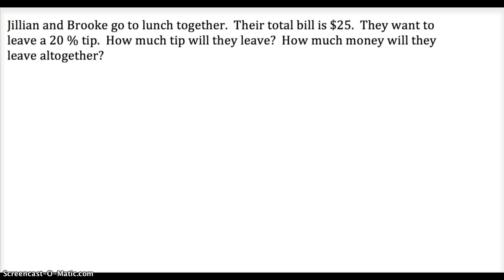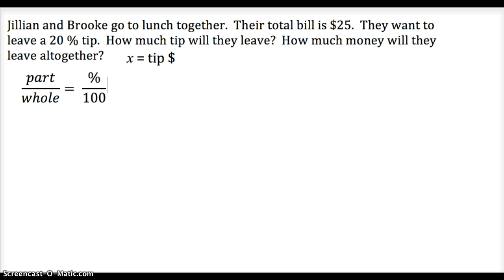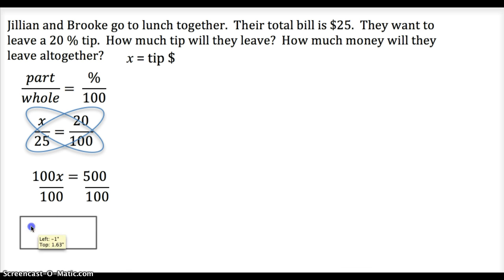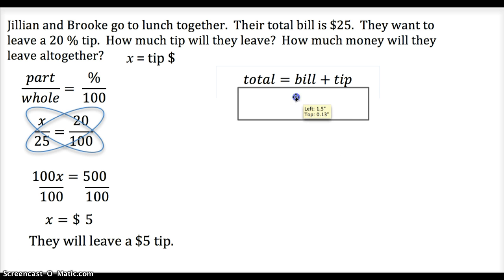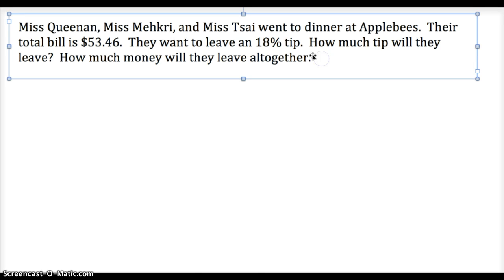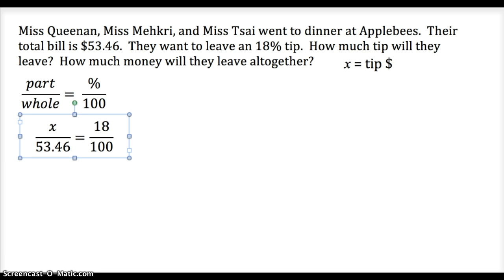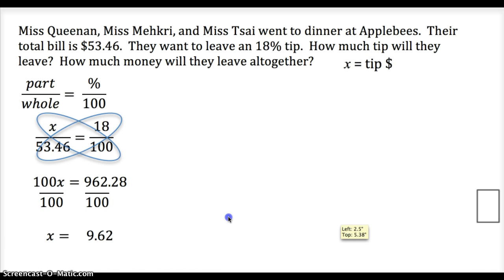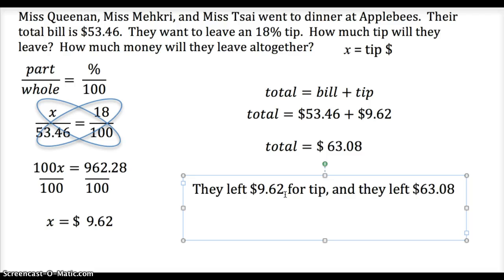Proportions & Caculating Tip